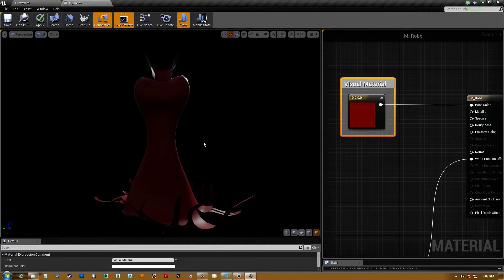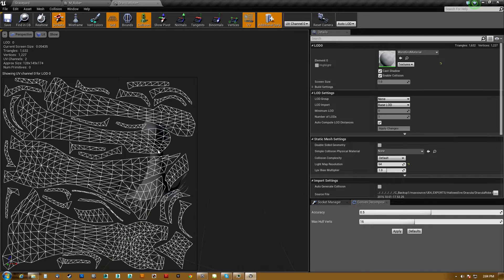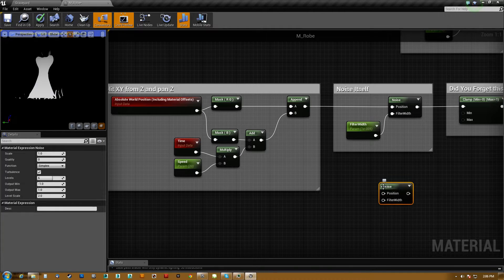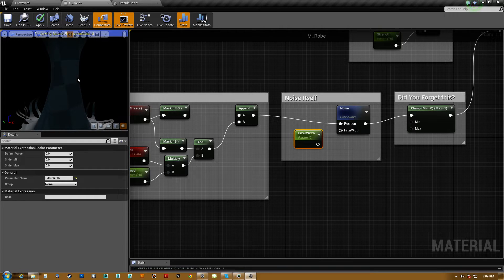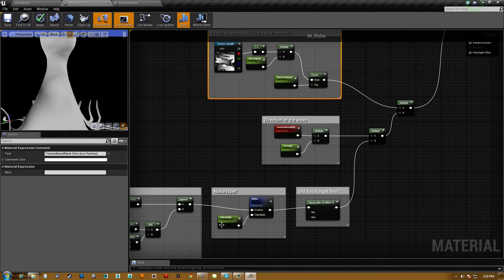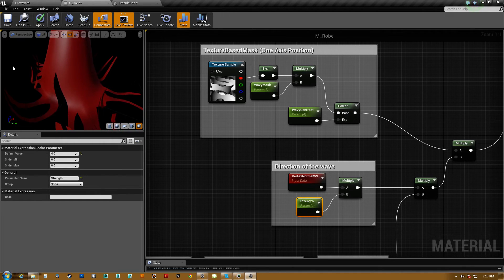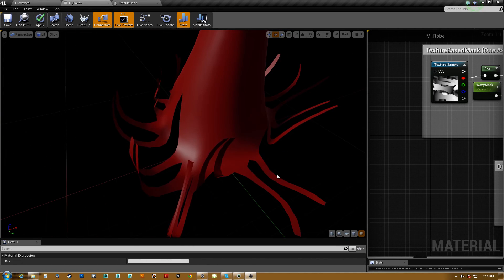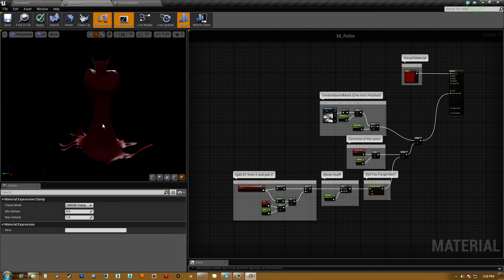UE4 Wavy Cloth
How to use noise and a texture mask to control cloth that waves around in the wind. This is a material only method which avoids having to animate things with bones.